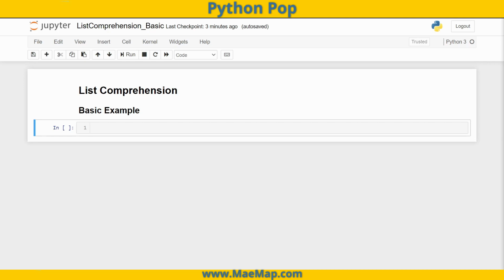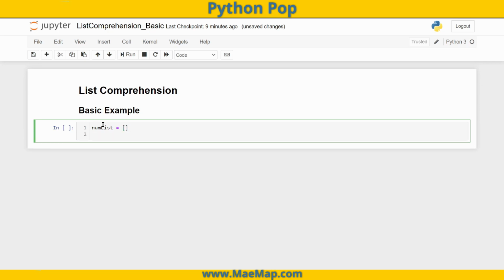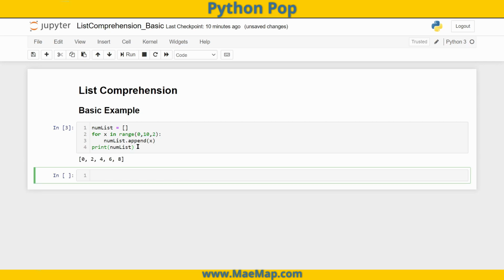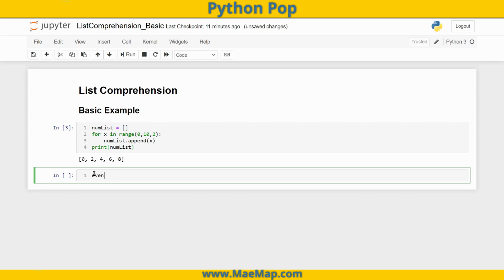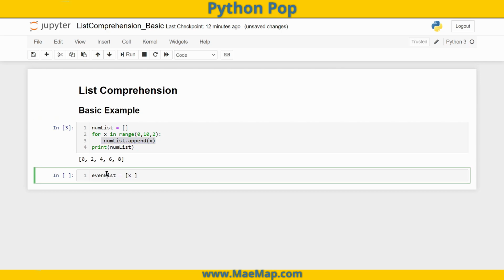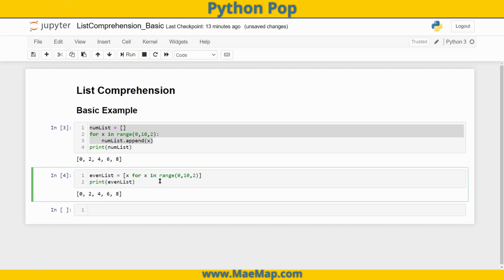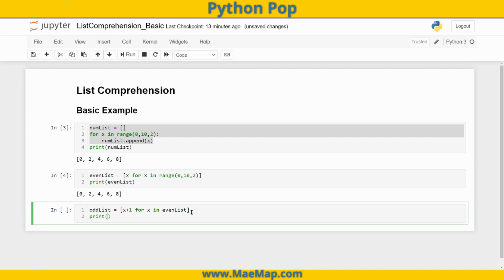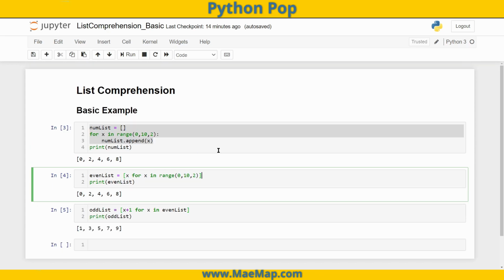Python Pop: List Comprehension- Basic Example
Python Pop is a series of quick videos explaining different functions and commands from the Python language. 💻 Want to make a list from a for loop in fewer steps? Change an even list to an odd list is one simple step. Check out how to make this quick switch in this short video!

💛 Happy learning! 💙